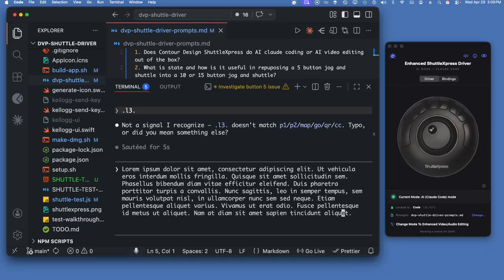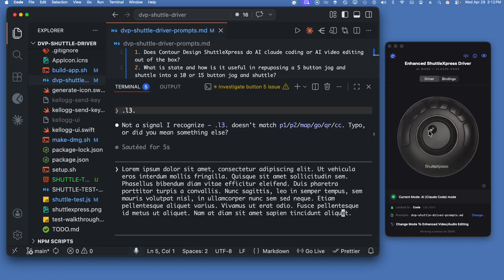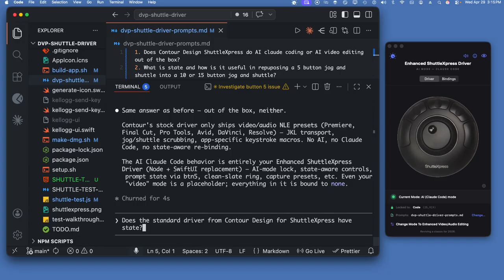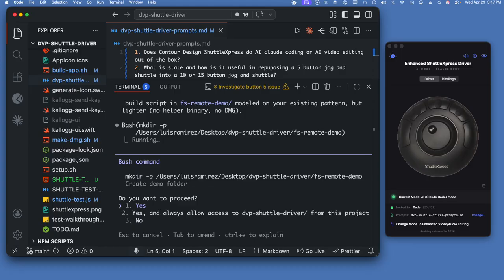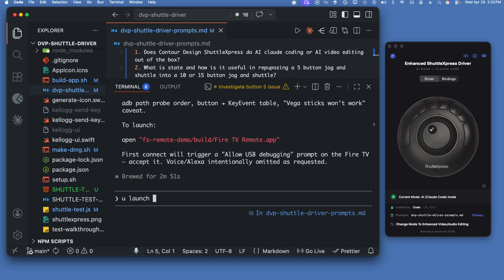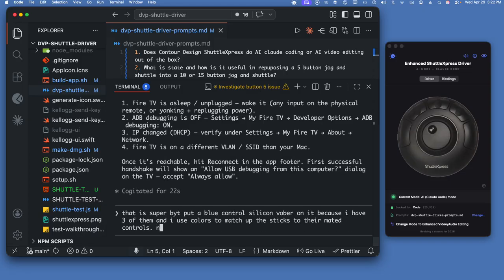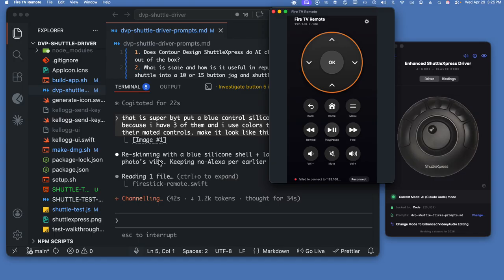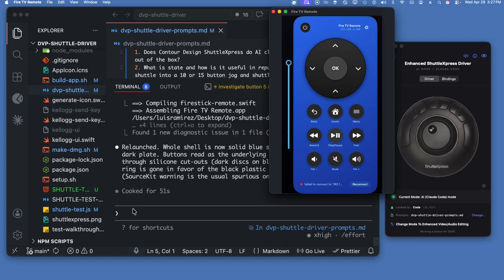Enhanced Contour Design ShuttleXpress Driver AI (claude code) With State Awareness.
New driver. Incorporates state which can dynamically repurpose buttons, jog and shuttle. Turn 5 buttons into 10. This video takes it for a test drive and creates a Firestick Remote Contol that works in about 5 minutes. Button 4 does a screen capture region to clipboard and button 5 scrolls through each prompt one by one as it traverses the prompts.md file while in "prompt mode"  with the dial. While in normal mode button 4 repurposes to jump to word for easy editing. Next step is AI Video/Editor mode which is switched to seamlessly via a click.